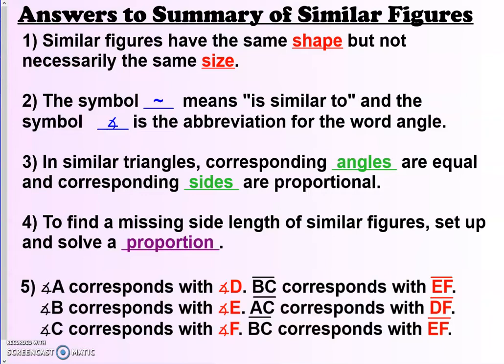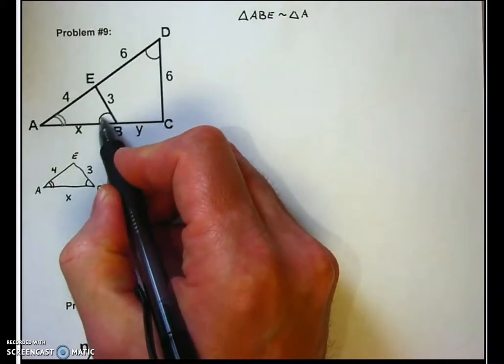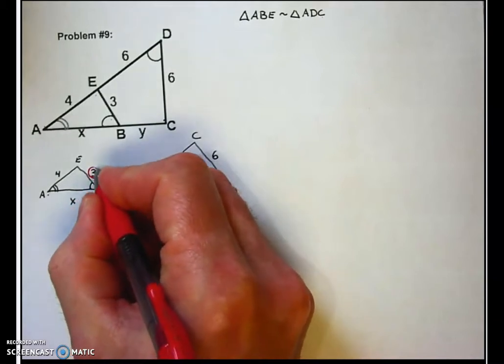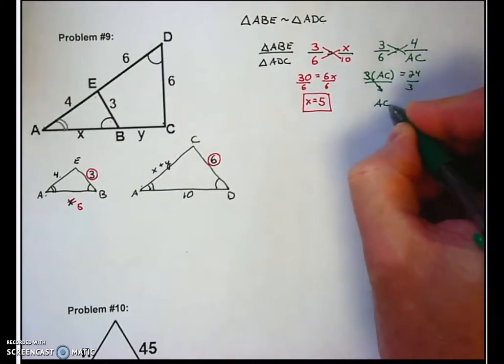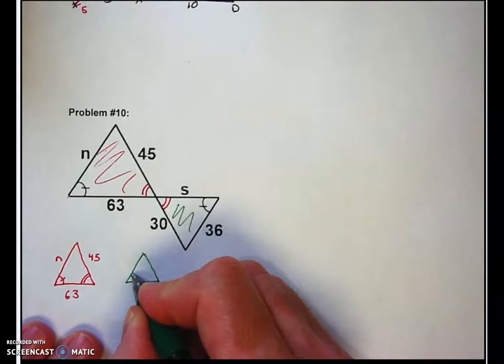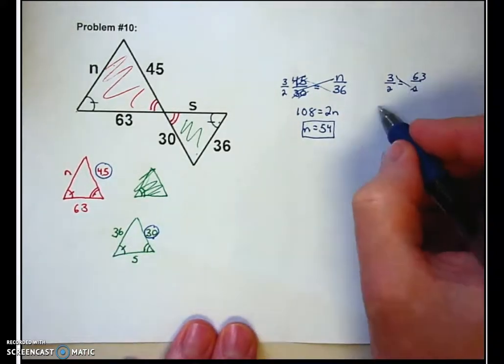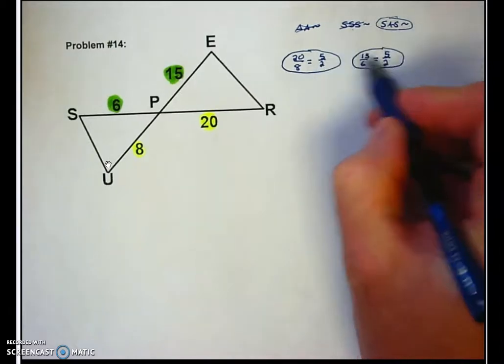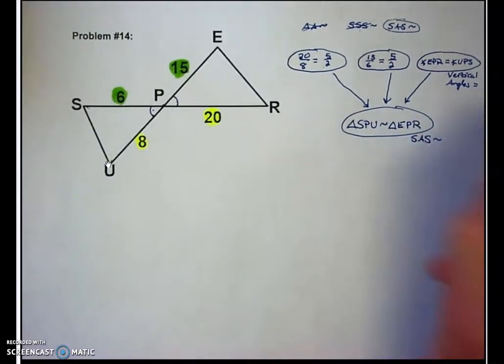Answers to Summary of ~ Figures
These are the answers to tonight's homework assignment. Be sure to check each of your answers with these and make any necessary corrections. I also walk you through three of the solutions at the end of the video. If you have any questions, please be sure to ask during the GoogleMeet for some one-on-one help!